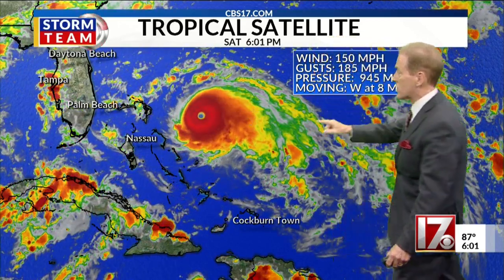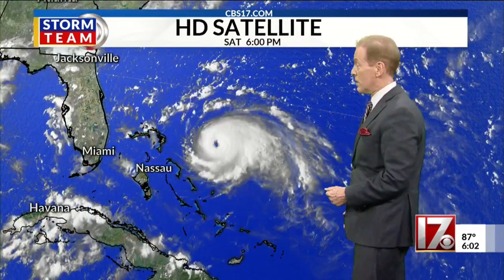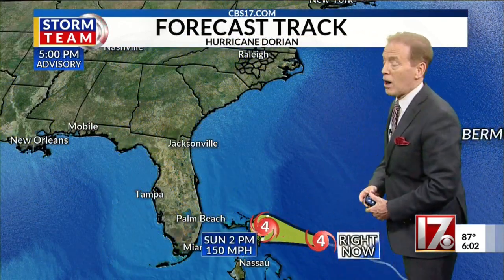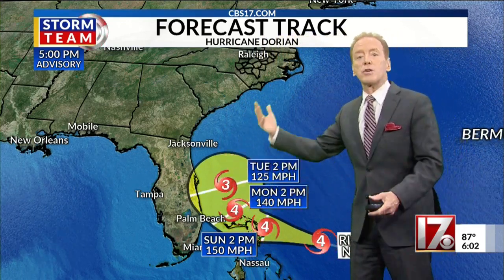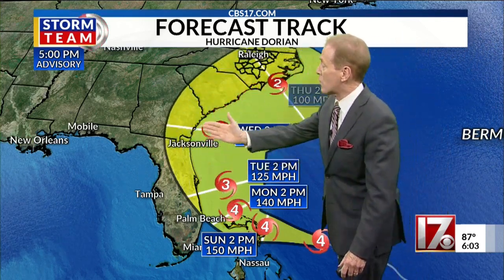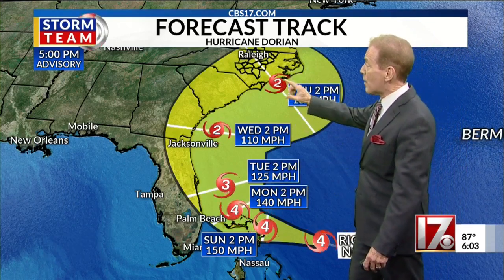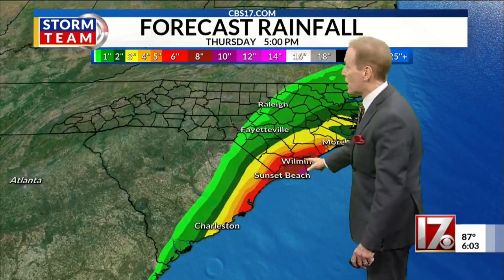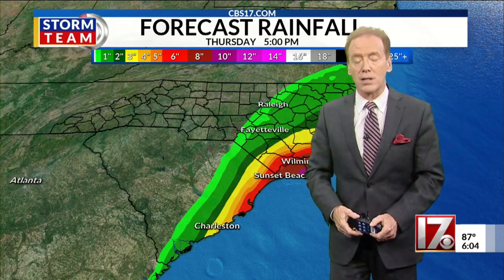6 p.m. Saturday Hurricane Dorian update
6 p.m. Saturday Hurricane Dorian update